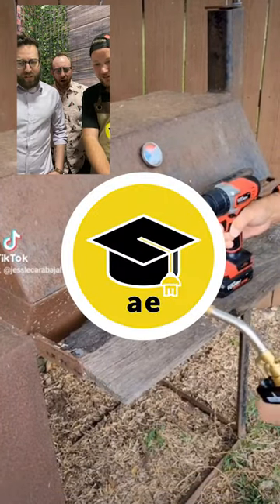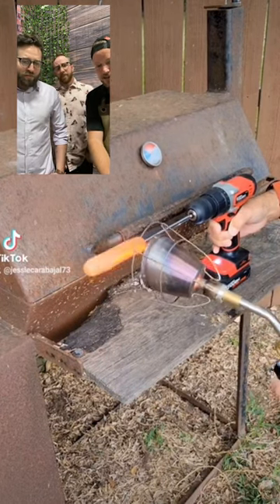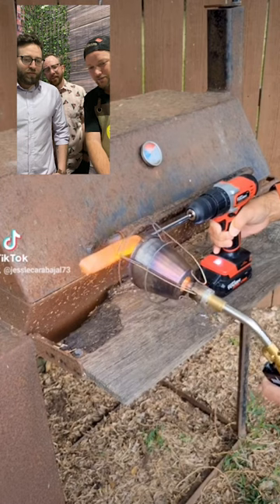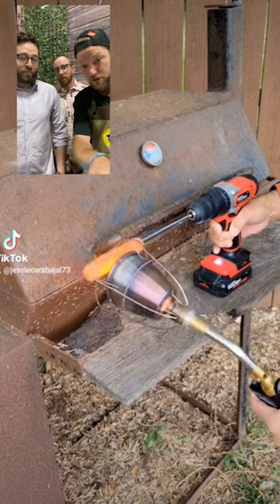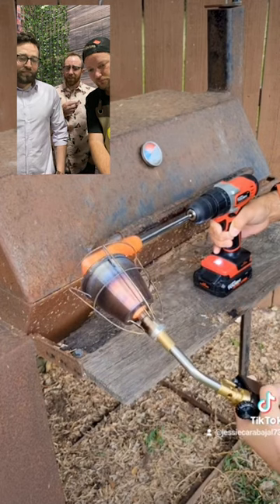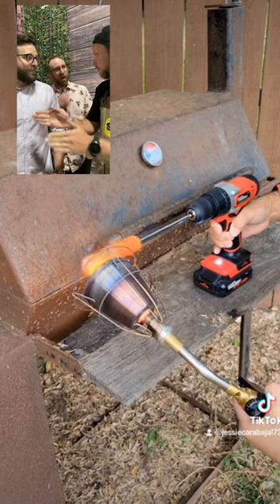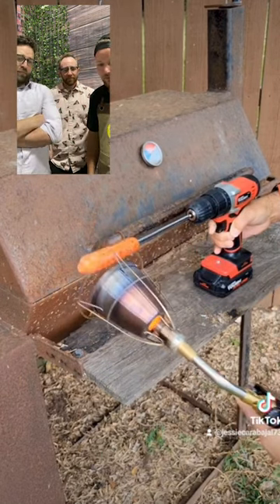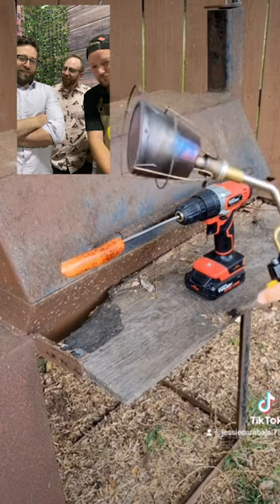D-I-WHY Torch Cooked Hot Dog Short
Why use a grill when you can use a torch and drill!?🌭